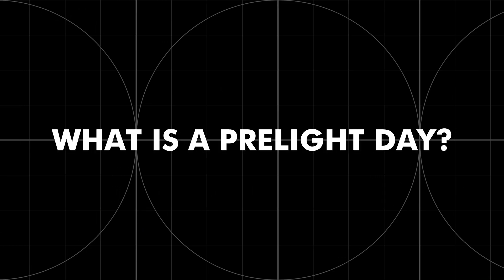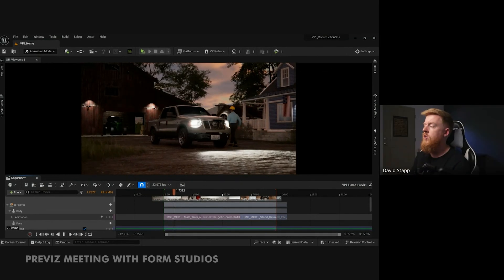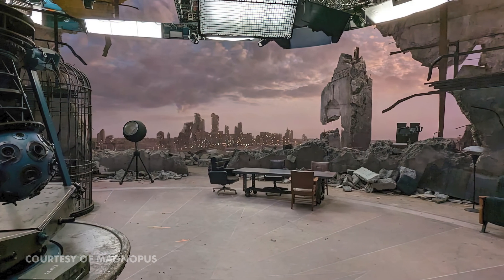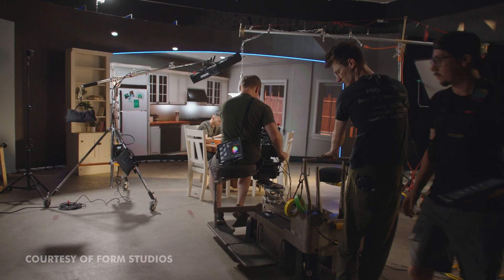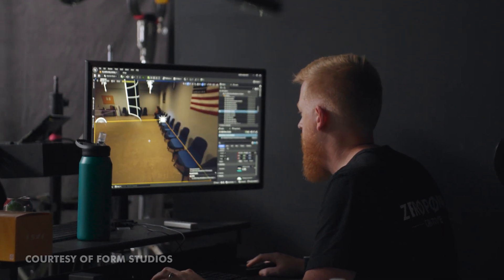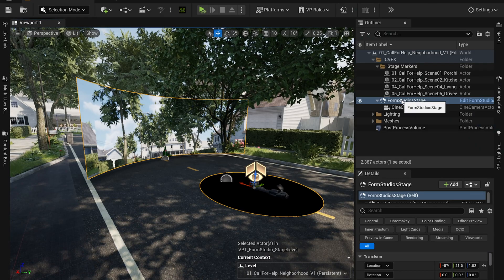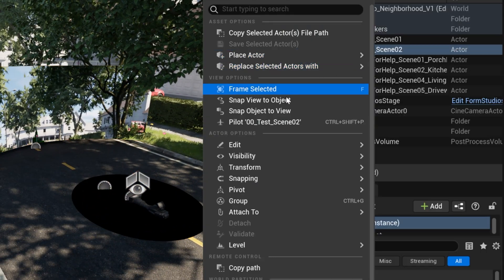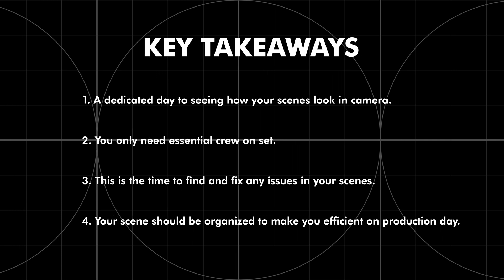Prelight Days Aren't Optional—Here's Why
Welcome to Virtual Production 101, an educational series where we will break down virtual production on a very granular level. Today we are defining Prelight Days and showing you why they are so important.